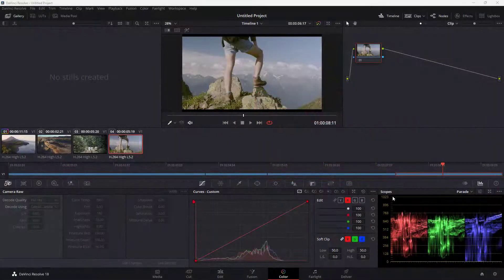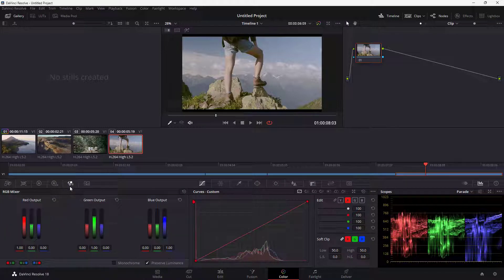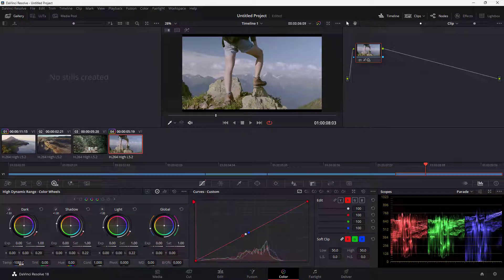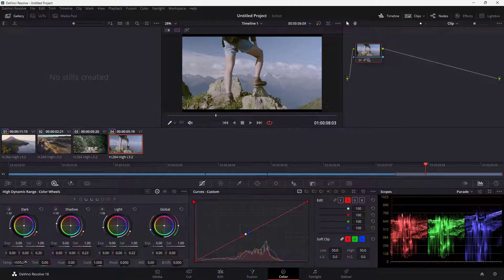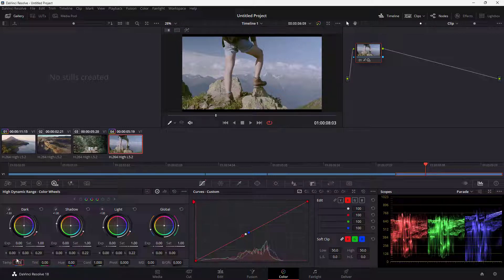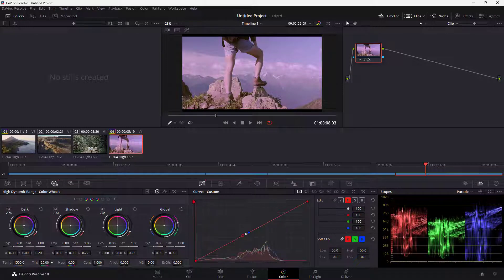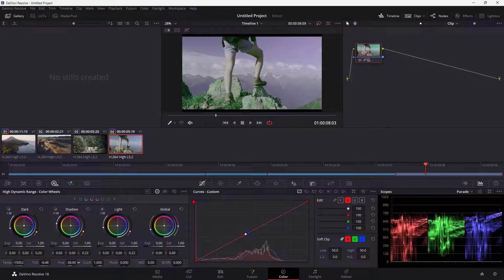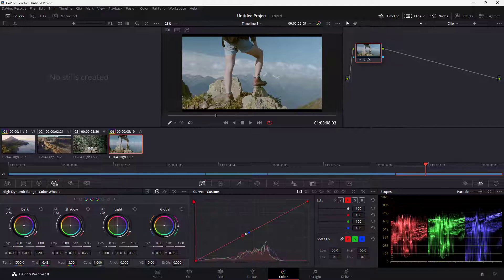Davinci Resolve Tutorial - Lesson 66 - Temp, Tint and Hue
In this tutorial, we will be discussing about Temp, Tint and Hue in Davinci Resolve